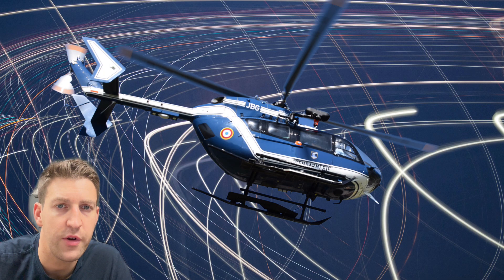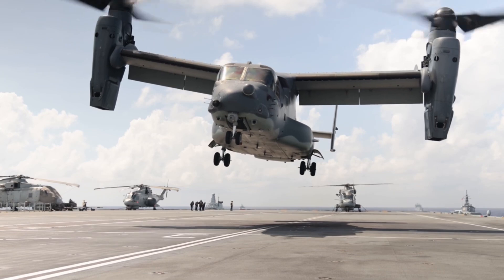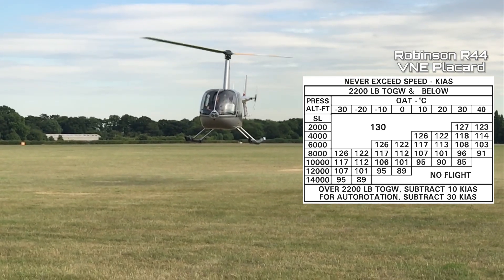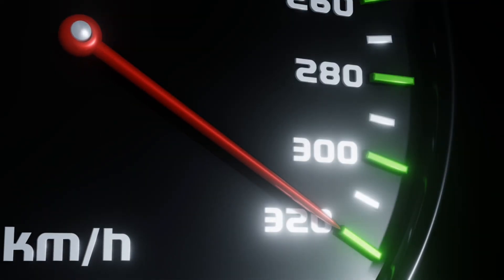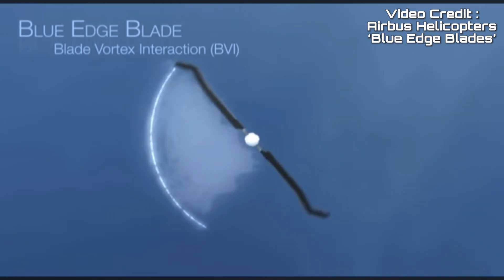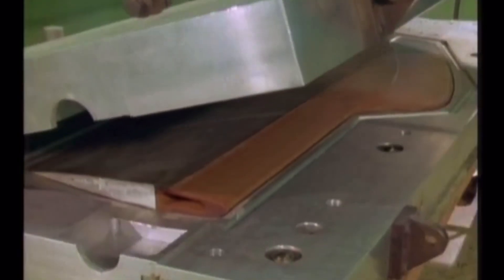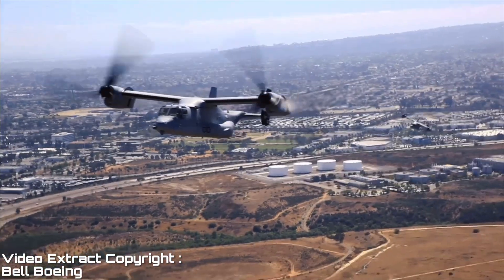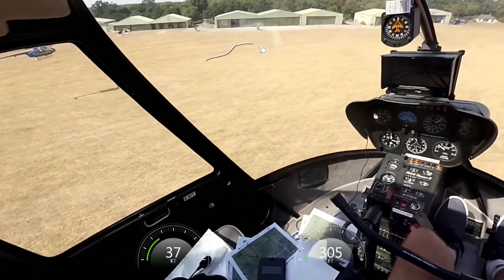Unlocking Helicopter Top Speeds Secrets: How Fast Can They Actually Go?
What is the maximum speed of a helicopter a what are the limits that prevent ever faster velocities ? In this video we explore aerodynamic effects such as transonic flow, tip compressibility , retreating blade stall and drag, plus looking at the world helicopter speed record set in the 1980’s by the Westland Lynx. Finally, we look at the technological advancements and future helicopter designs , including compound helicopters, tilt rotors and experimental prototypes!

00:00 Introduction
00:25 Max speed
00:44 Contents
01:32 Tip Speed Limitations
03:15 Balance of lift and drag
04:12 Stability and control
04:43 Tech advances
05:56 World Speed Record
07:41 Future designs
09:21 Conclusion